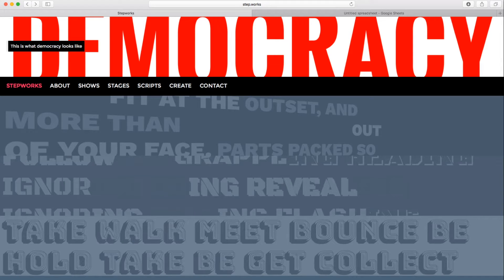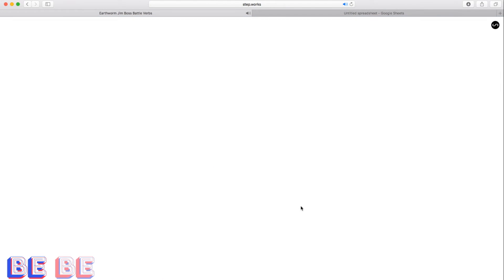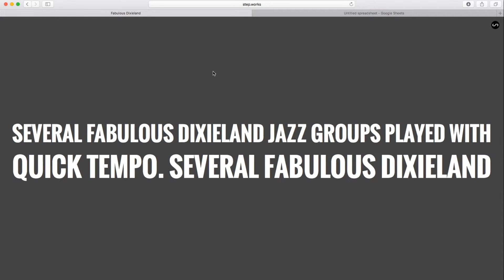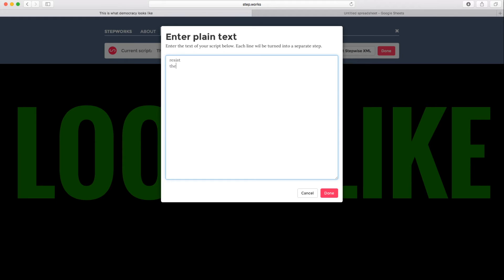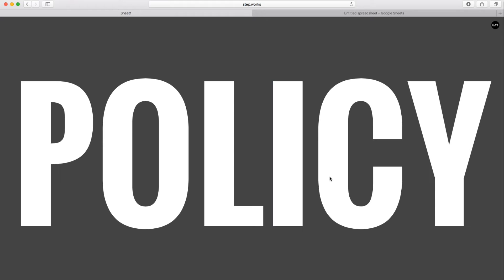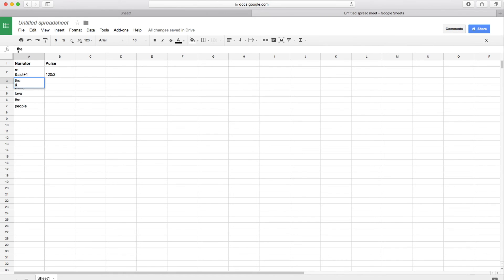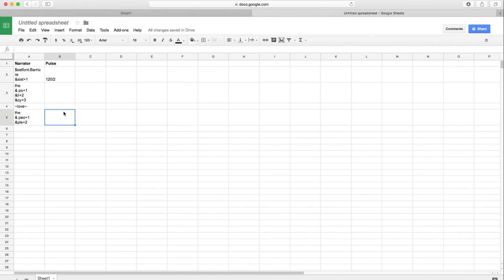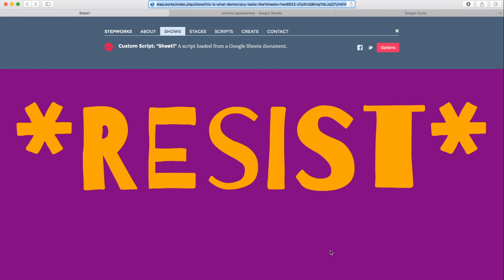Intro to Stepworks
NOTE: The "Shows" item in the main navigation has been renamed "Now Playing" since this video was recorded.

Shortcuts:

Entering custom Stepwise XML: 5:45
Entering your own words using plain text: 7:18
Entering your own content using Google Sheets: 8:01